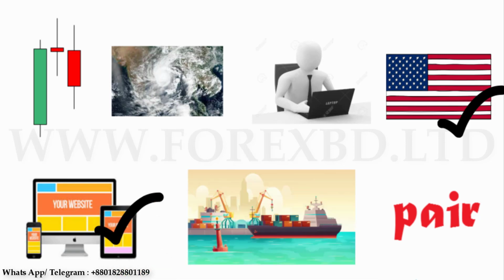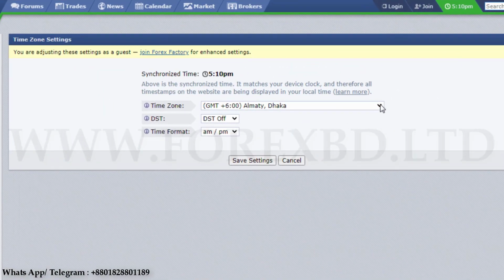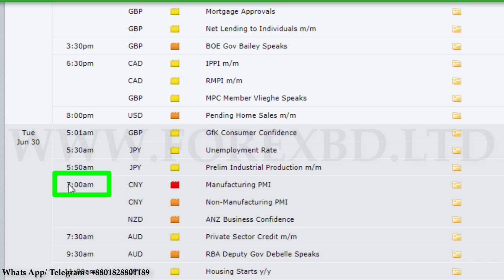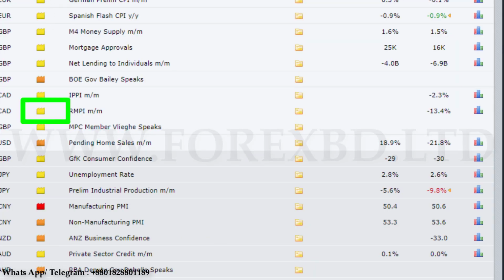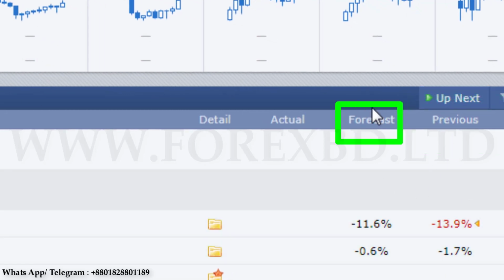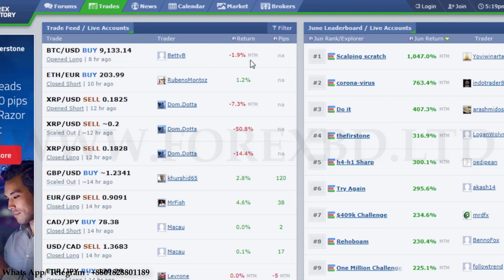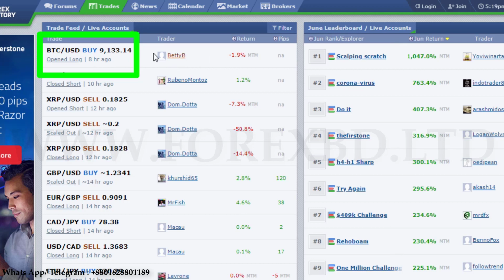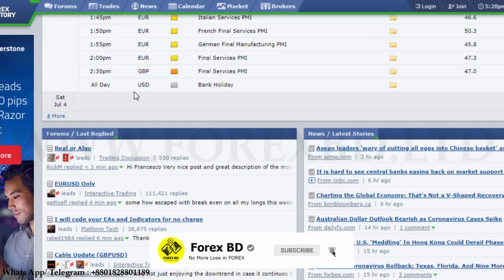🔴 Trading FOREX News | Fundamental Analysis 🔥 Forex Trading Education Tutorial